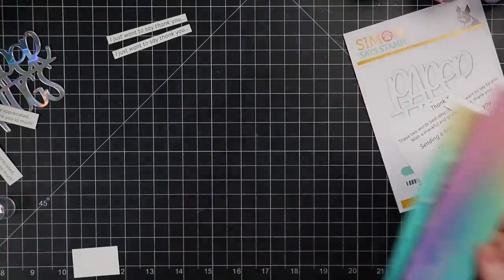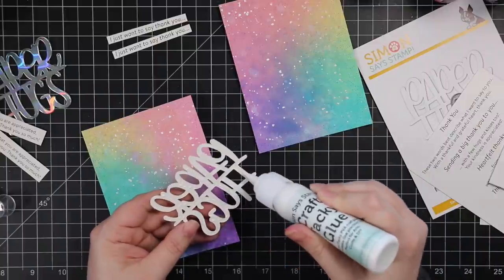Oxide Spray Backgrounds with Piercing Details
✨Simon Says Stamp SALE products --- click to shop while supplies last and you can use code TWEET42 to get $5 off your order! (only one code per order and can't be combined with other codes)

• Simon Says Stamp SENTIMENT STRIPS INSIDE OUT THANK YOU *

• Tim Holtz Distress Oxide Spray February 2021 New KITSCH FLAMINGO